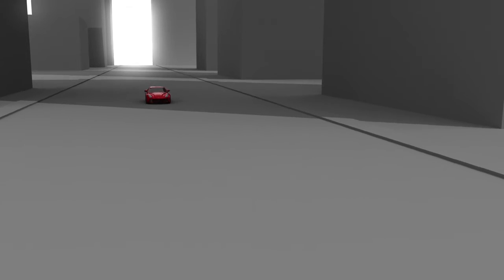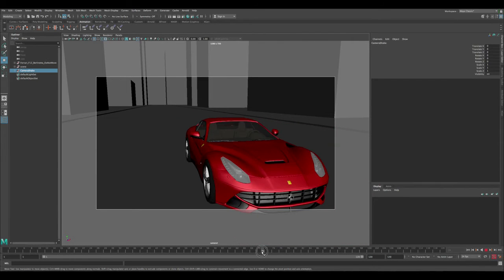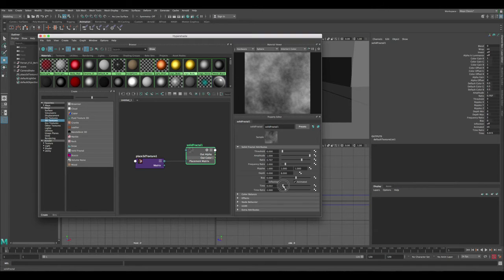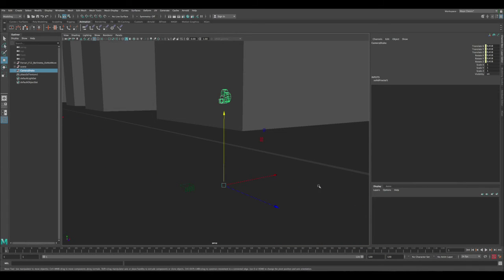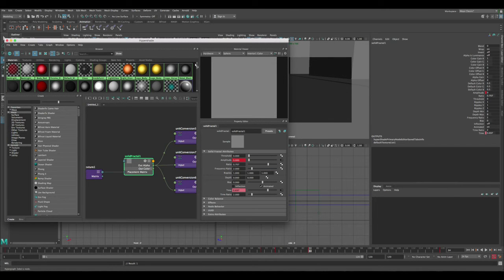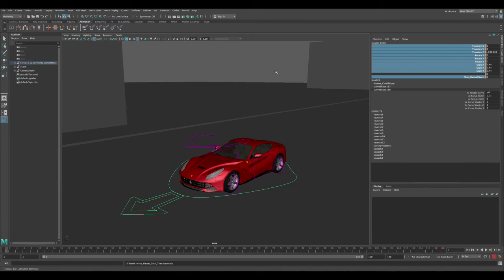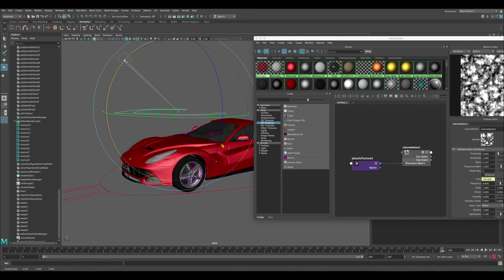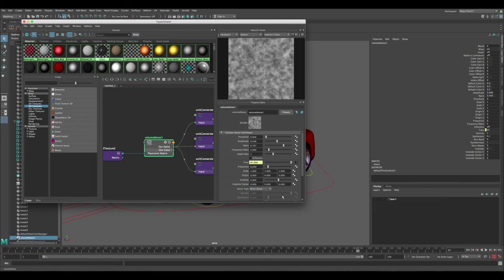Maya Tutorial: Create Camera Shake and Object Vibrations - Jiggle Using 3D Textures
In this Maya tutorial we gonna dive into creating camera shakes and also objects vibrations that you can use for your scene and enhance your 3d animation by adding extra level of details utilizing the 3d textures provided in Maya.

We will cover how you can use procedural textures like fractal or volume noise to create vibrations in your 3d camera or any 3d objects you want, this method covered in this tutorial its pretty powerful and it could be used for a variety of situations that require a jiggle, shake or vibration type animations.